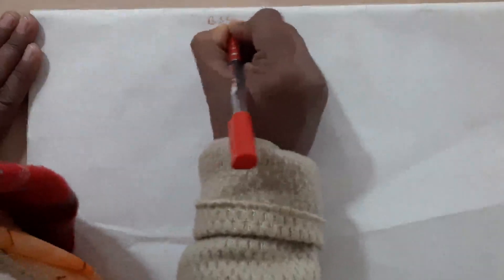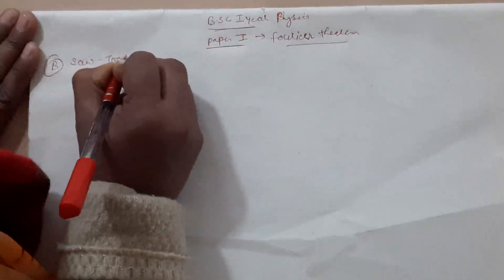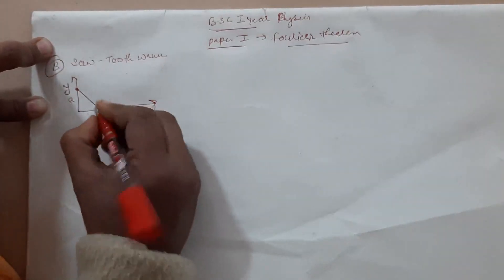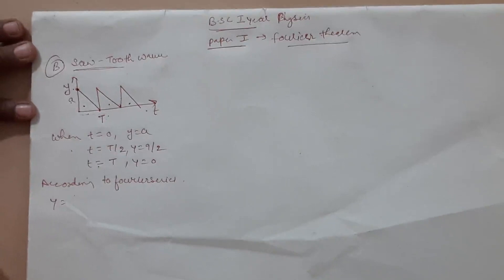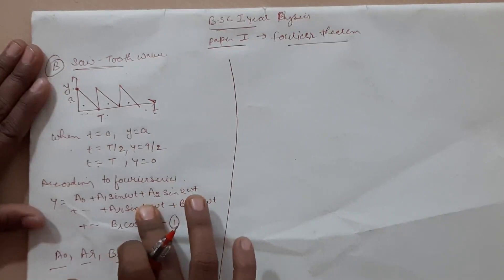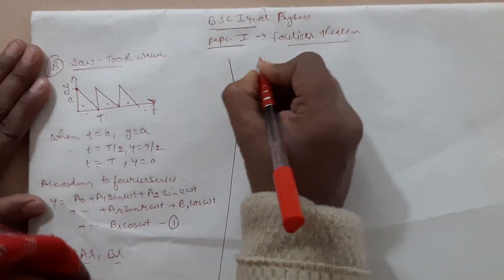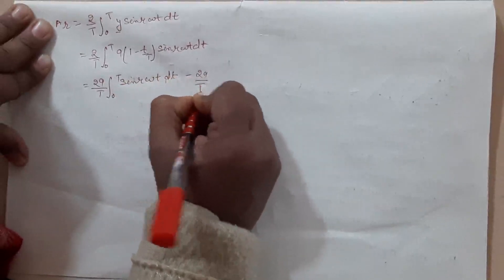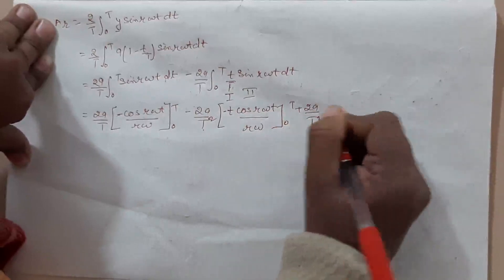B.SC.-1 Paper-1 fourier series saw tooth wave part- 1 By- Madhvi Shrimali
fourier series saw tooth wave part- 1